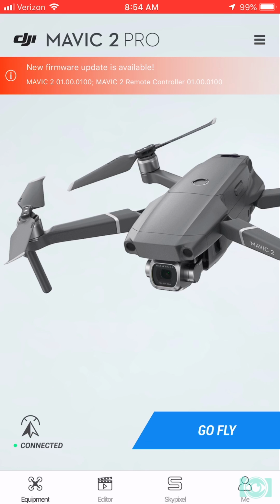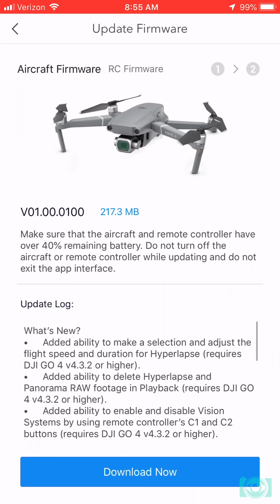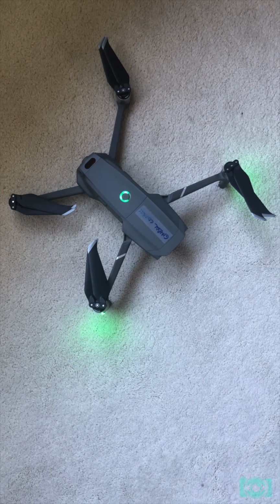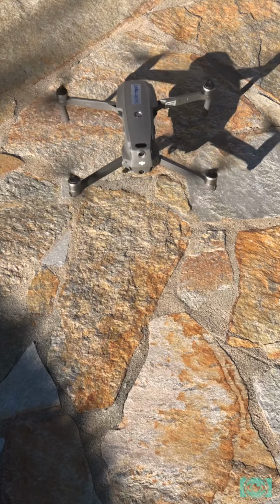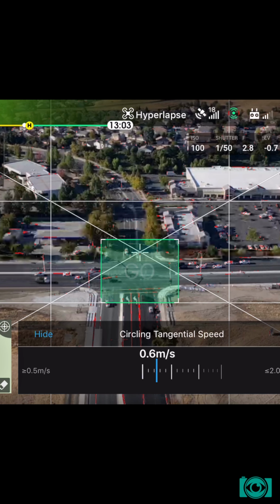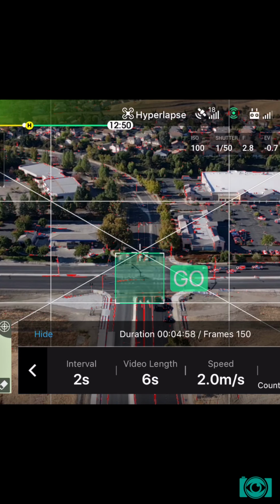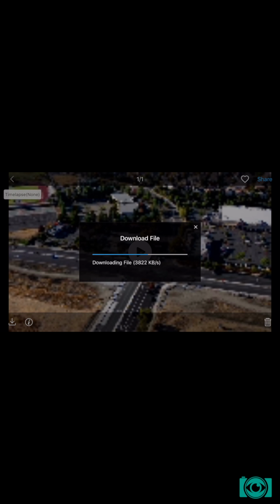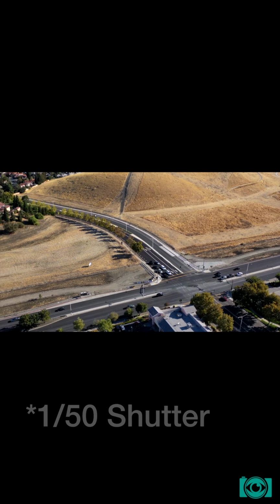DJI Hyperlapse Speed Firmware Update V01.00.0100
After teasing us several weeks ago, DJI has finally released the firmware patch to enable the Hyperlapse Speed Throttling feature in their GO 4 app.